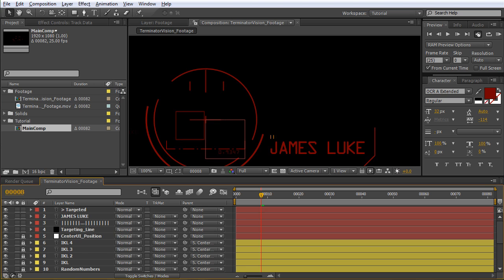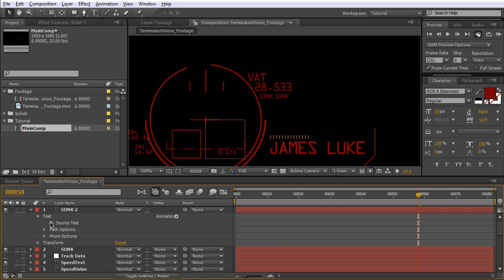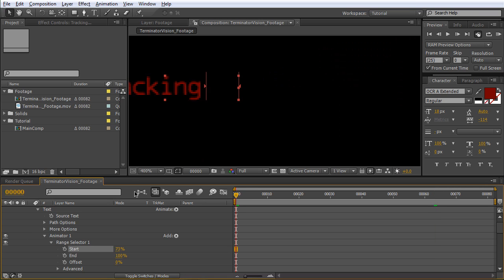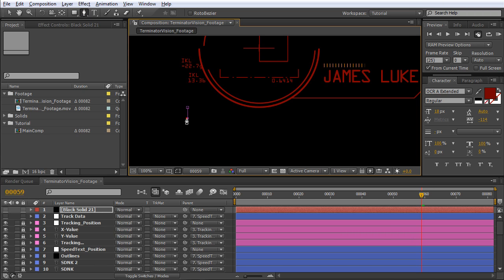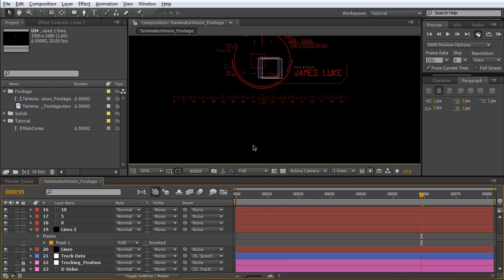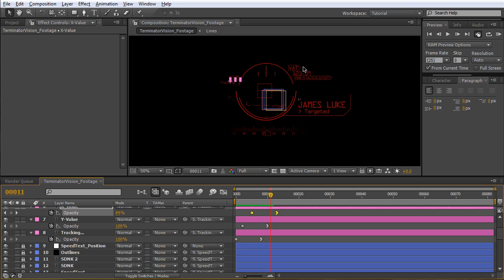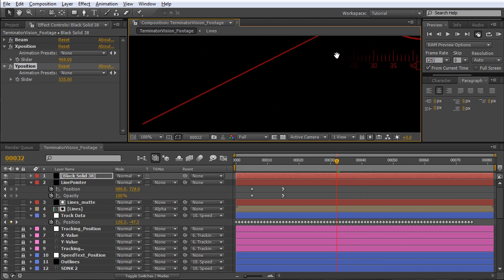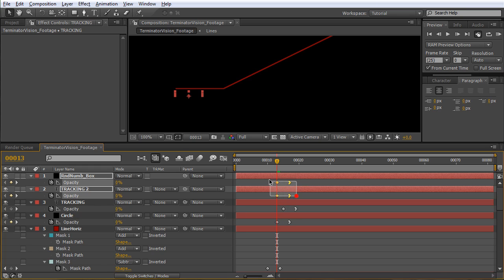Terminator Tutorial Day 2